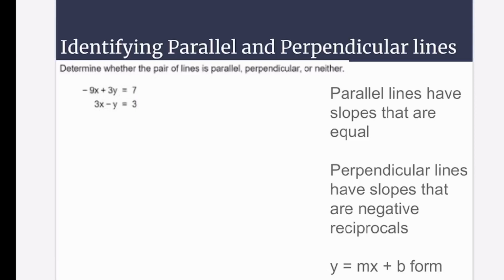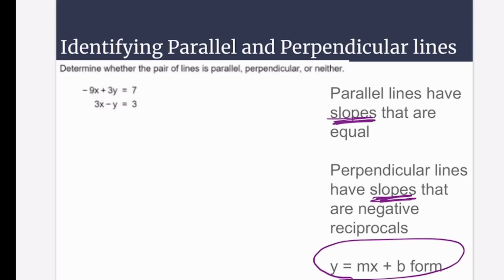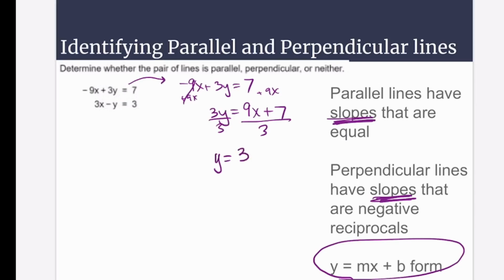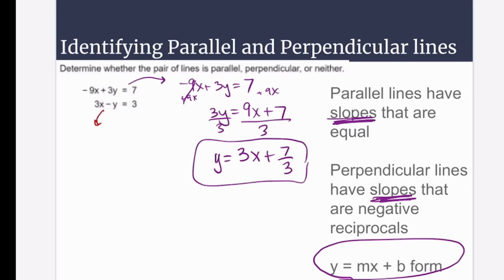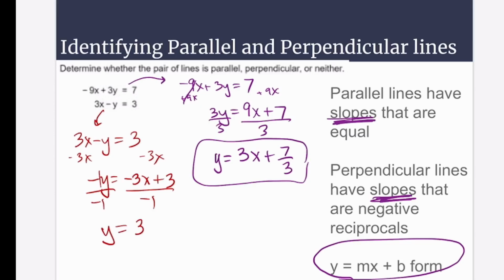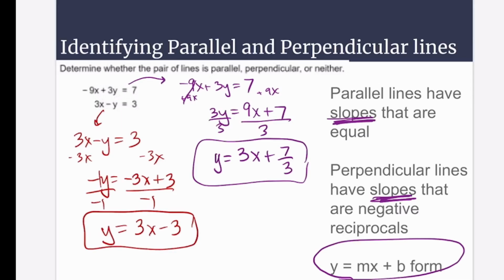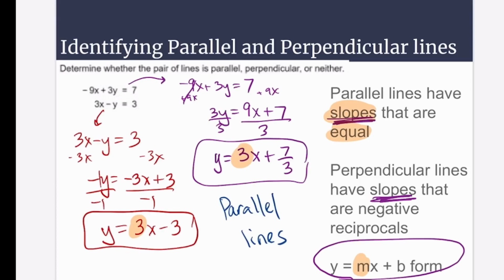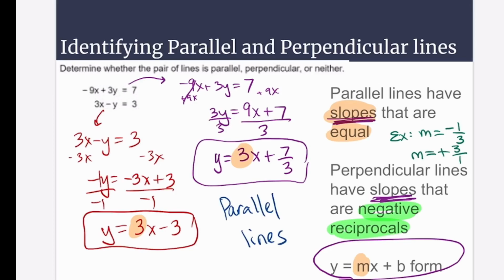Identify parallel and perpendicular lines from equations